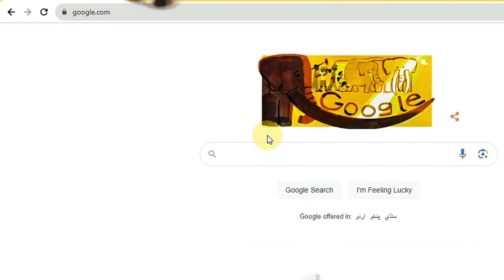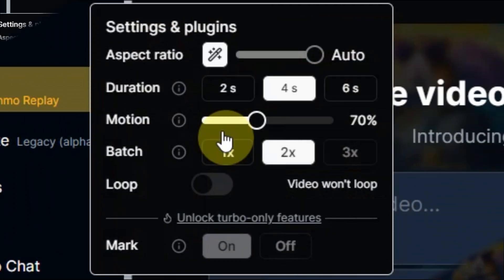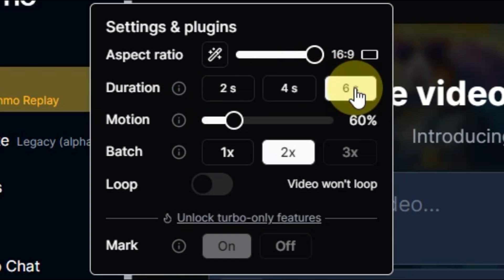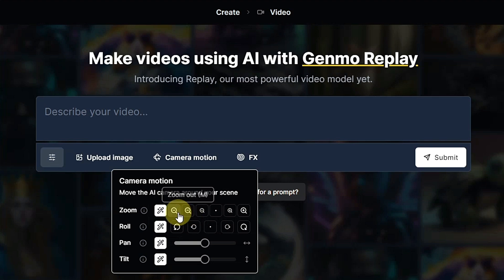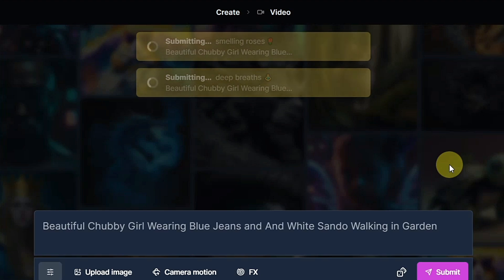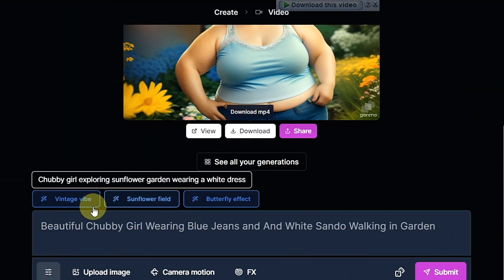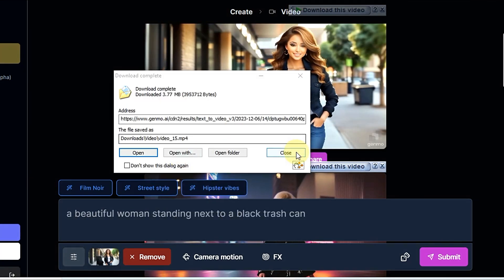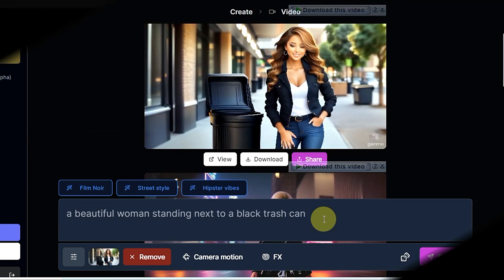Text To Video Generator - Convert Your Text Into A Video!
In This Video, We Will Learn About AI video generator Text To Video Generator Convert text to video and how to Convert text to video, ai video generator, Text To Video Generator, and How to Convert Text to Video with AI video Script to TTS Video, Unleash Your Creativity: Convert Text to Video with AI or Transform Text into Engaging Videos with AI Technology and From Words to Visuals: AI Video Generator Unveiled, Unlock the Power of AI: Text to Video Conversion Made Easy Make Videos From Your Text With The Ai Video Generator!

Your Queries___👇
convert text to video
text to video converter free